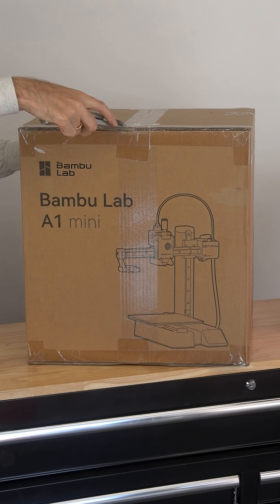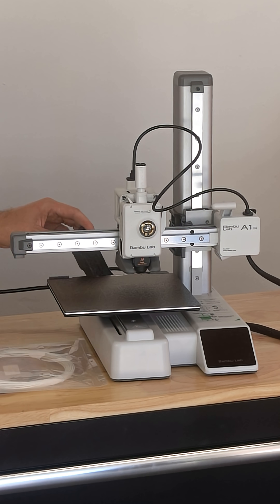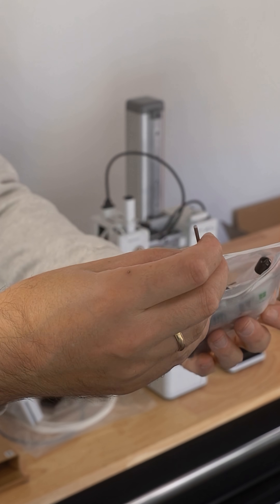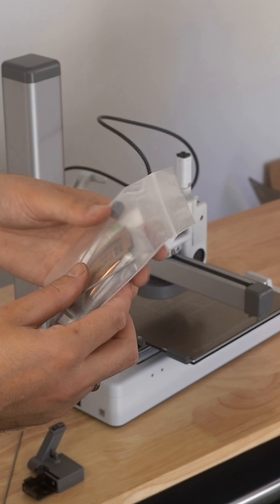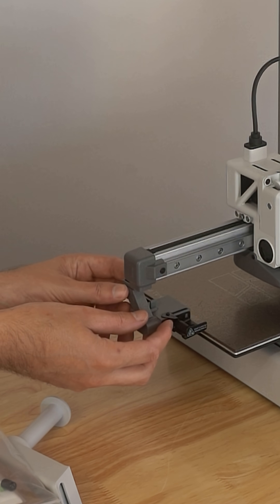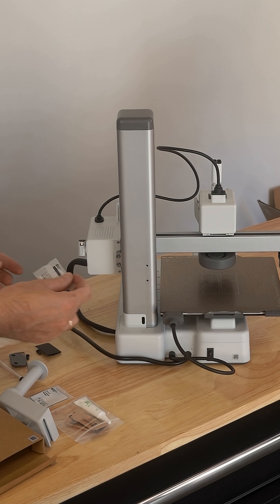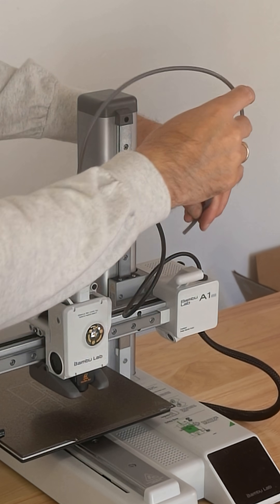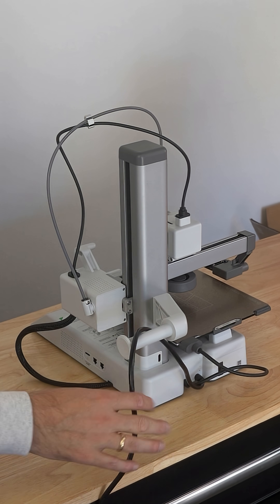How to Assemble a 3D Printer (Part 3 - How to 3D Print Print-A-Kit)